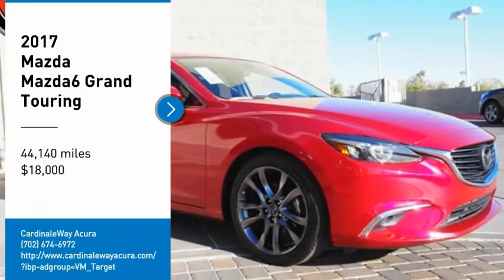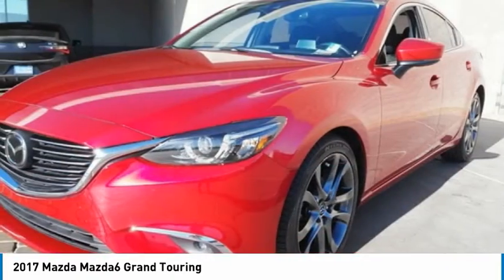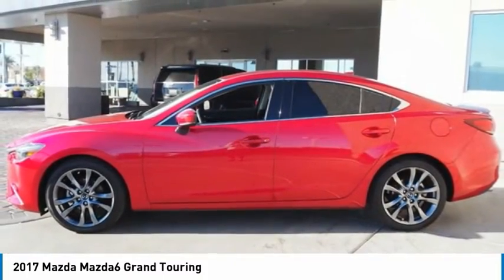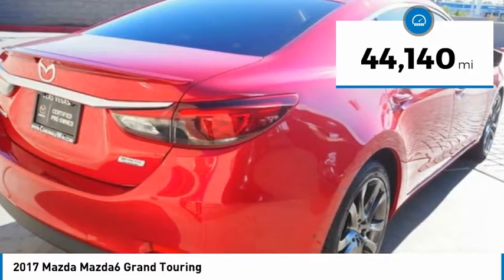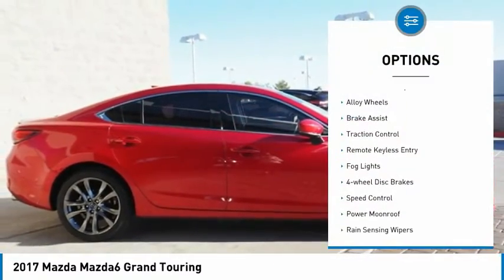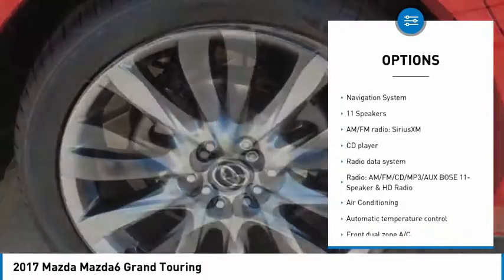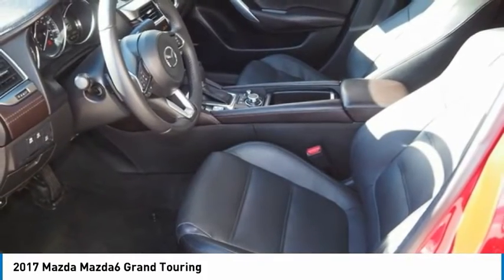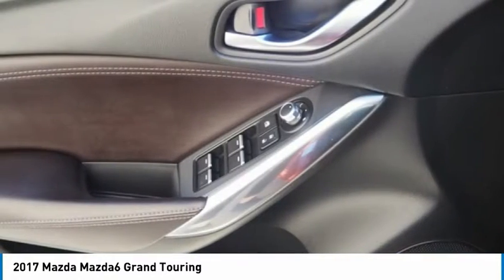2017 Mazda Mazda6 Grand Touring FOR SALE in Las Vegas, NV P2717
2017 Mazda Mazda6 Grand Touring

CardinaleWay Acura
7000 West Sahara Ave

Want us to come to you? No problem! In case we missed a picture or a detail you would like to see of this 2017 Mazda6, we are happy to send you A PERSONAL VIDEO walking around the vehicle focusing on the closest details that are important to you. We can send it directly to you via text or email. We look forward to hearing from you!  Certified. Red 2017 Mazda Mazda6 Grand Touring FWD 6-Speed Automatic 2.5L 4-Cylinder DOHC  Come visit our showroom where you will find our associates live by our mantra that  We Develop Outstanding Relationships Where Everybody Wins  on 7000 West Sahara Ave, Las Vegas NV 89117. We are the CardinaleWay, family owned since 1979. Recent Arrival!  Mazda Certified Pre-Owned Details:      Warranty Deductible:  0     Vehicle History     Includes Autocheck Vehicle History Report with 3 Year Buyback Protection     Roadside Assistance     Powertrain Limited Warranty: 84 Month/100,000 Mile (whichever comes first) from original in-service date     160 Point Inspection     Limited Warranty: 12 Month/12,000 Mile (whichever comes first) after new car warranty expires or from certified purchase date     Transferable Warranty  Awards:     2017 KBB.com 10 Best Used Cars Under  20,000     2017 KBB.com Brand Image Awards   Reviews:     Very responsive engine and transmission make it feel faster than most family sedans; fuel economy is competitive with any car in the class; reassuring handling that makes it entertaining to drive; one of the best technology interfaces in the class; graceful styling inside and out. Source: Edmunds  Vehicle price and availability are subject to change without notice.